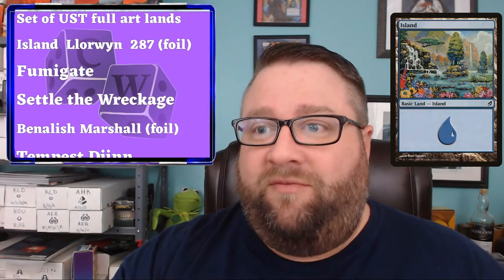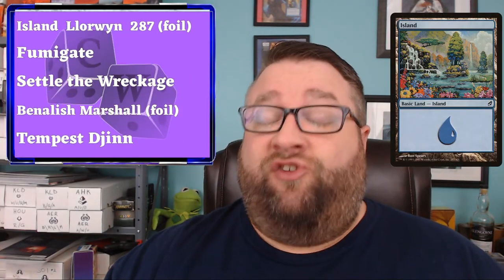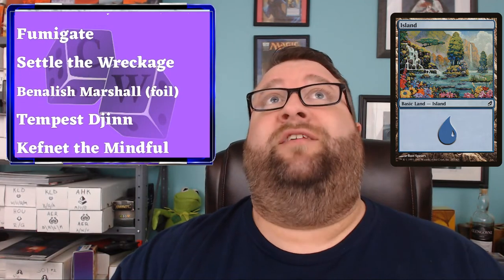Pack To Power A Cure Episode No.4 + A Few Updates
In this video, we talk about the progress on our PackToPower A Cure binder, and boy, it is progressing well! You won't believe how many cards we have OR how much it's worth! We also talk about a few other brief updates about the channel. Come check it out!

Here is a List of all of the cards we have in our P2PAC binder ~

To win any of our contests or giveaways, you MUST be subscribes to the channel. You must also be 18 years of age or older or have your parent's permission. We cover shipping to the United States. If outside of the U.S., you may be responsible for shipping. We are not responsible for lost or damaged packages.